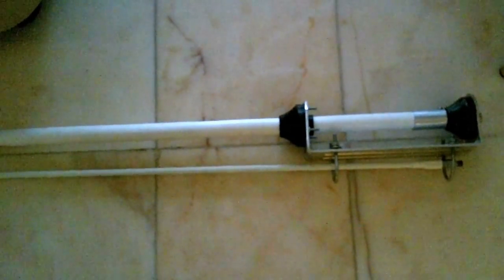Prototype II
As well as Nigel M0CVO we are testing some different parts for the HF-360 to see if there are ways to make it stronger on air and all around performance changes. As part of this a new middle and upper section arrived for testing. Video 1 you saw the middle and not the new top element and now this is a new middle and top element. It works exceptionally well on the Skipmaster 2010 Base. This antenna is not produced and is a work in progress as its for the amateur band antenna. Just my curiosity led me to make tests on 11m. It covers now 25800 1:8 to 28.300 1:7 with almost flat SWR from 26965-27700 which the antenna was cut originally on the Skipmaster 2010 plan. So let the tests continue and then we will have more news but do not expect to see it on the market ( soon ) as these tests are ongoing and not short term. And, the parts are really for the testing of the HF-360 But thought would share some information on how antennas are constantly under review and different pieces tested etc. Sigma Eurocomm invest a lot of time and effort into fabricating new pieces for testing antennas. And ask a number of different friends to test there ideas. There is a chance i will test this later with the "fire up" tip they have and see how it works. So watch this space for news and other videos while the long process of the antenna tests continue. **Video uploaded via t-mobile 4G web and roll**